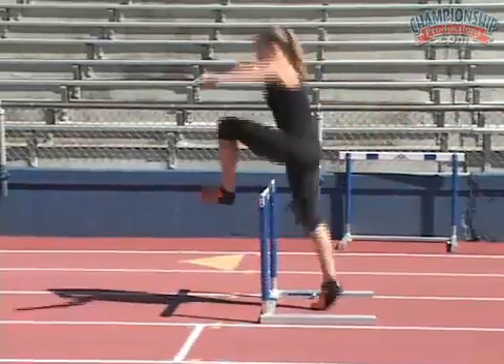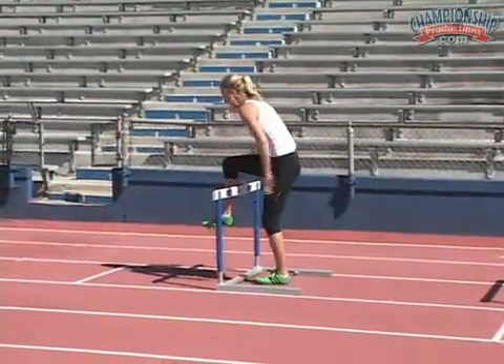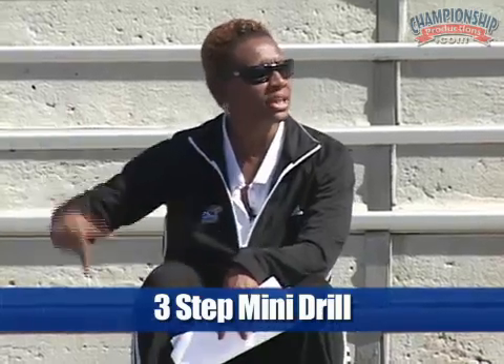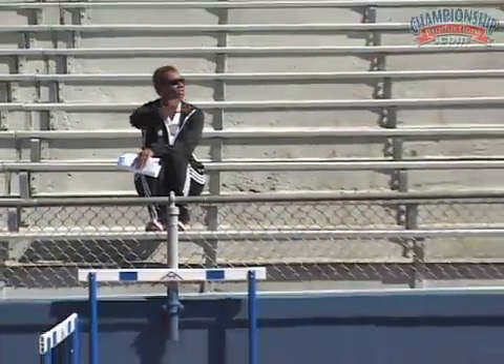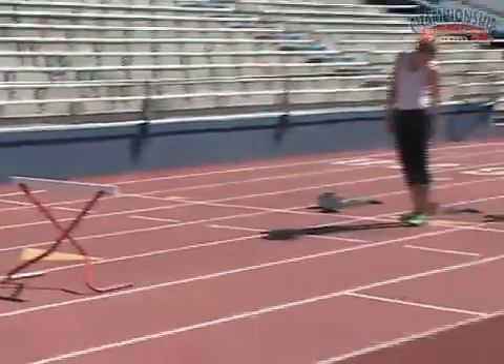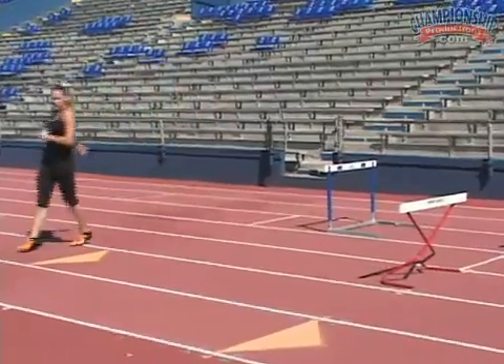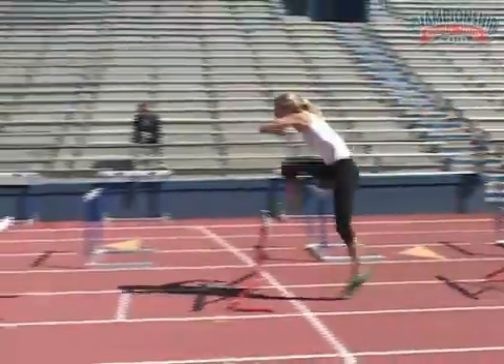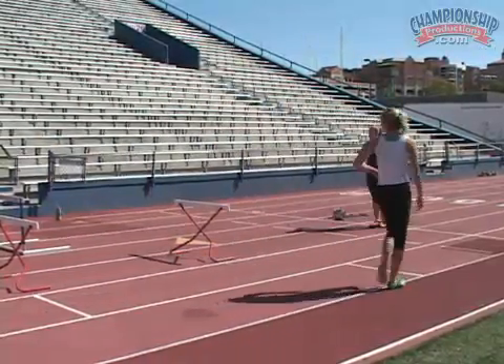Hurdles for Girls' Track & Field